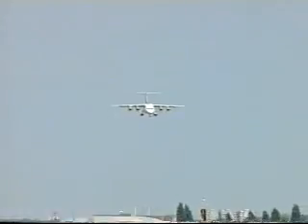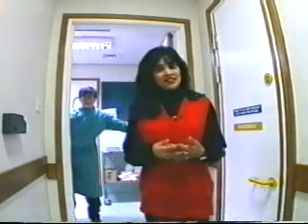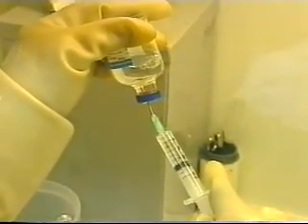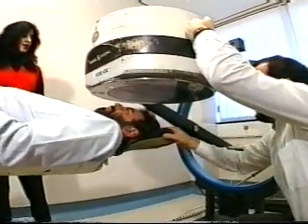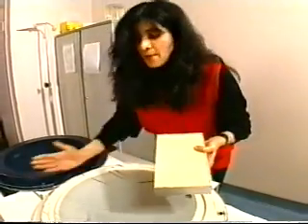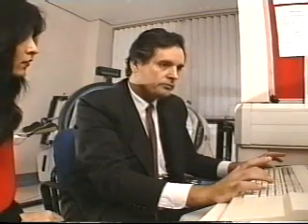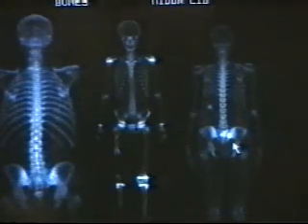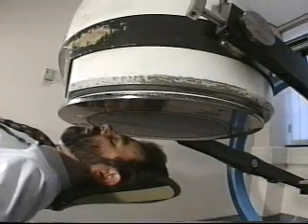Medical Physics - Nuclear Medicine - Gamma Imaging - ALevel/GCSE Physics - (7'28'')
An old but great video about Gamma Imagining work.
Short and concise.